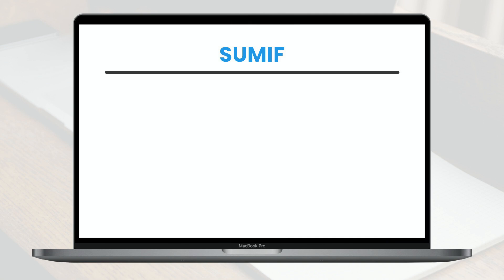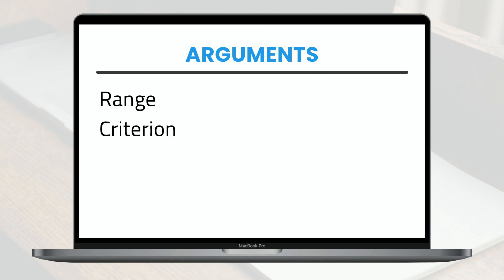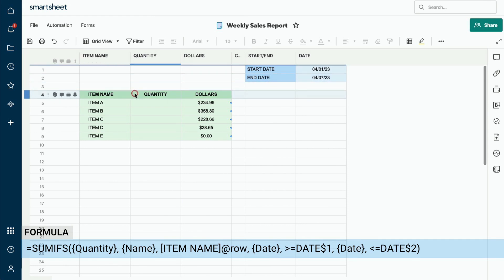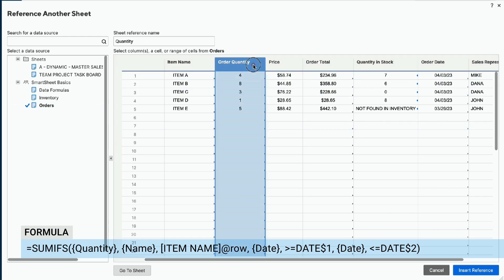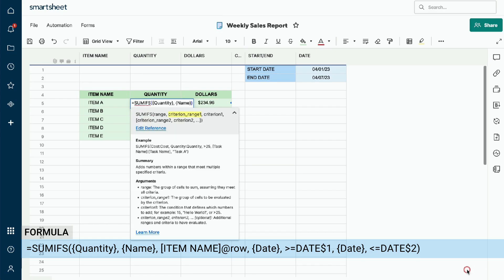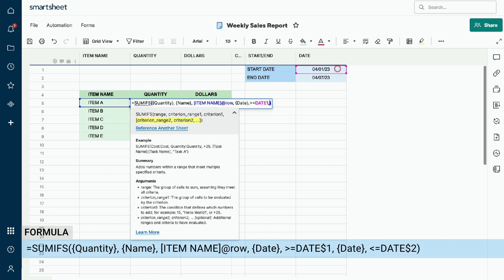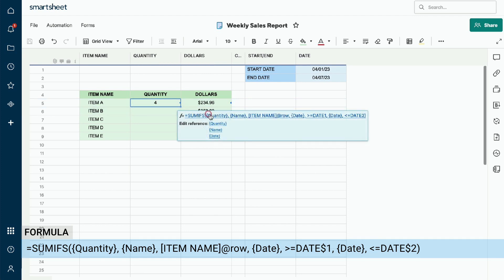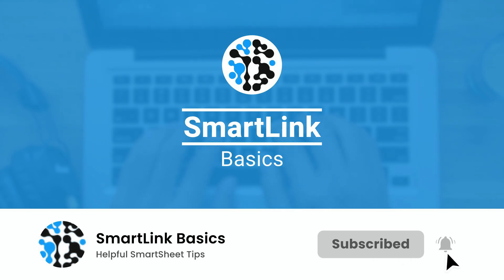Mastering the SUMIF Formula in SmartSheet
In this tutorial, we'll take a deep dive into the SUMIF formula in SmartSheet. You'll learn how to use this powerful function to sum up data based on specific criteria, making it easier to analyze your data and make informed decisions.